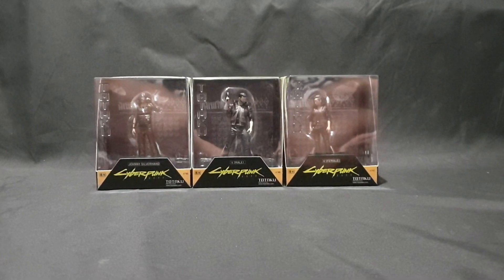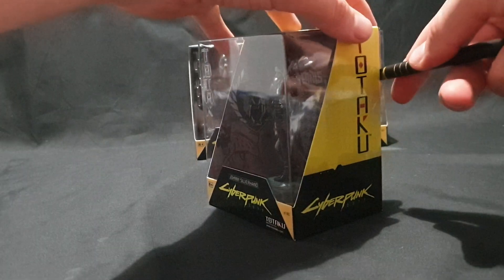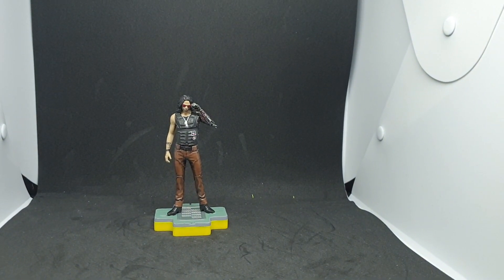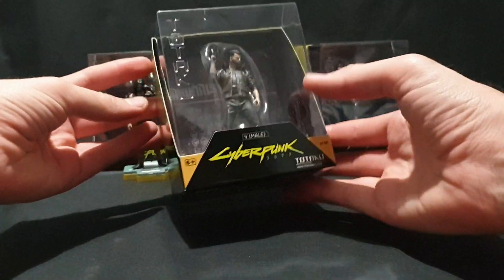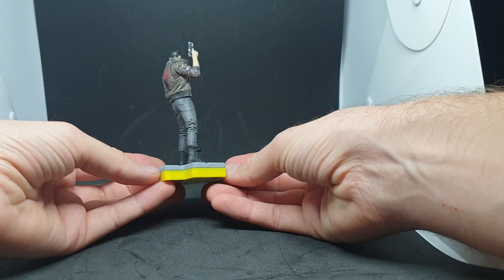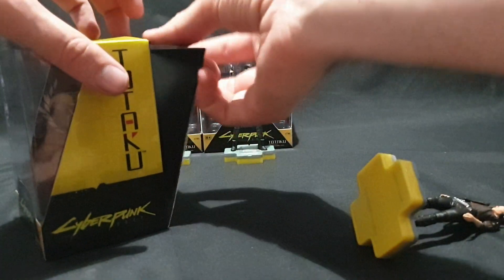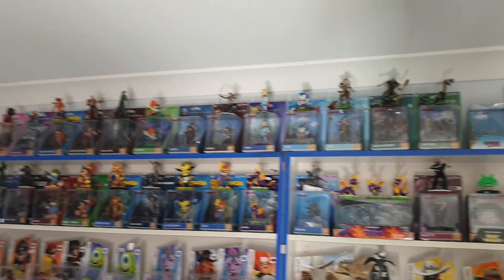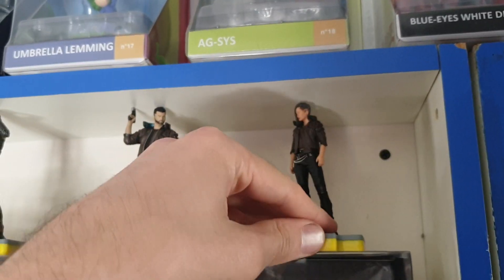Unboxing: Cyberpunk 2077 Totaku Figures - Johnny Silverhand and V Male and V Female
In this video I unbox the 3 Cyberpunk 2077 Totaku Figures released November 2020.